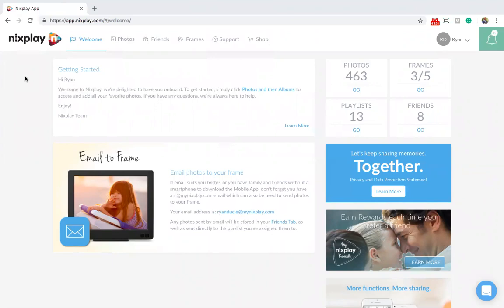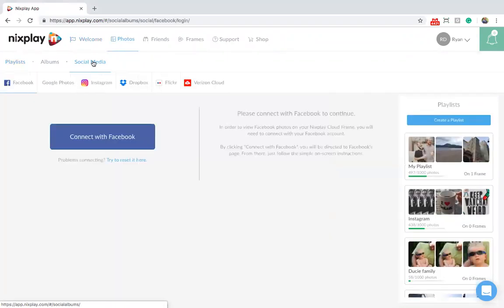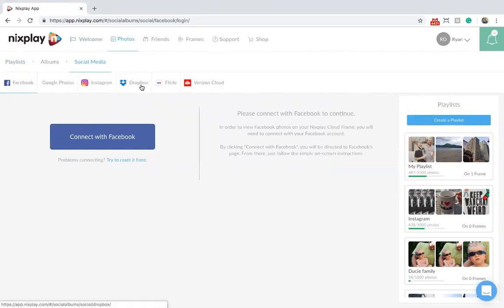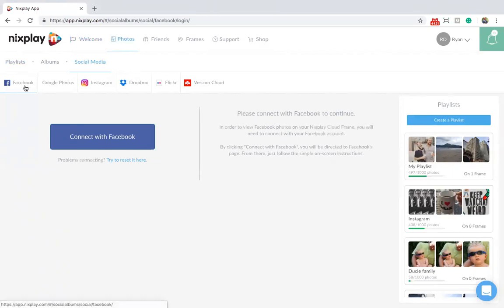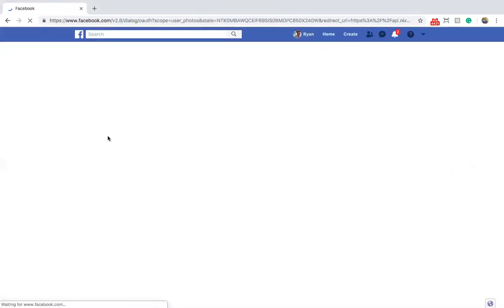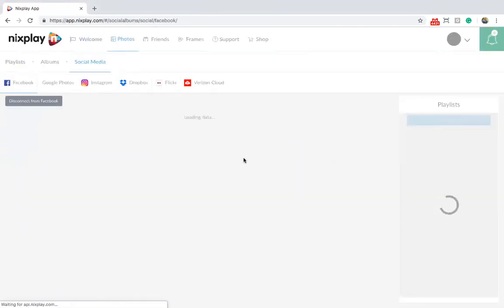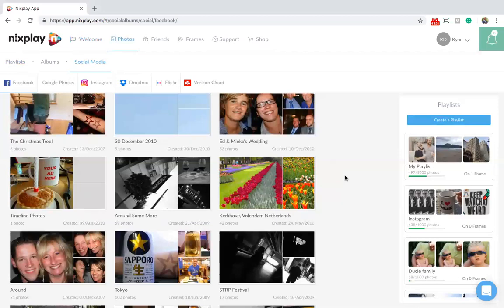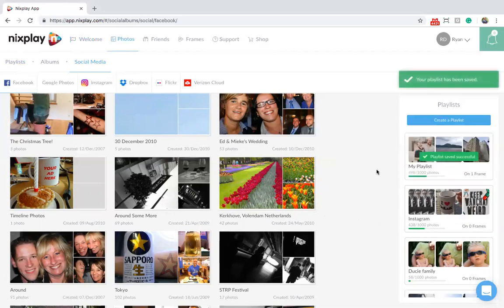How to add photos from social media to your Nixplay frame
(Updated) Here's how to add photos from your social media accounts to your Nixplay frame online.